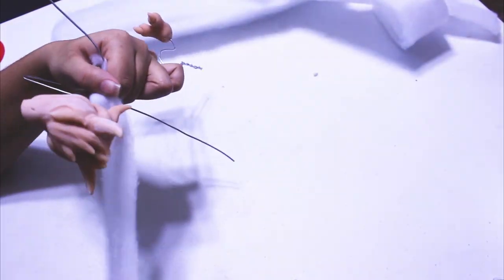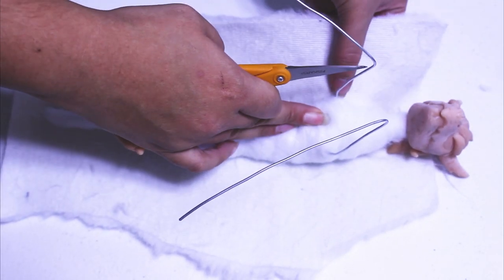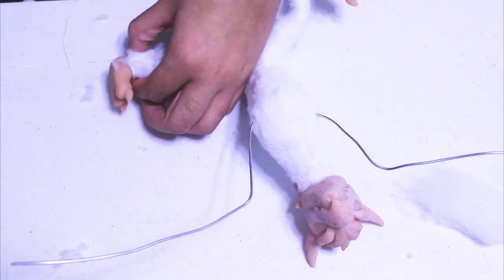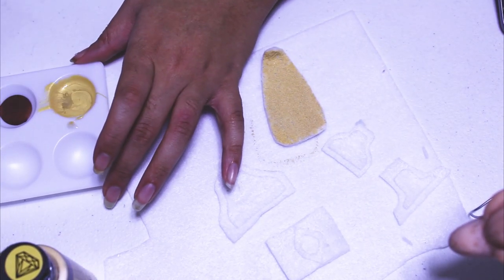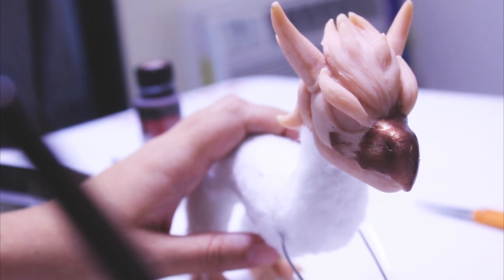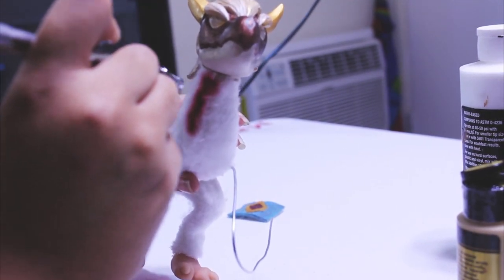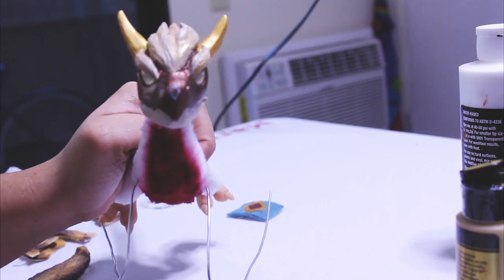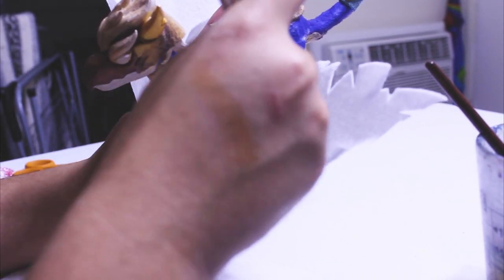DIY Dragon Art Doll Tutorial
Hey guys! In this video I am going over the process of how I made a dragon from the Dragon Mania Legends app! So make sure to read the rules towards the end of the video if you'd like to enter! Winner will be announced next week! (Most likely Friday Feb 23rd)!

Materials I used with links:

- Super Sculpey

- Quilt Batting

- Faux (fake) Fur

- Hot Glue

All other songs found on epidemic sounds!